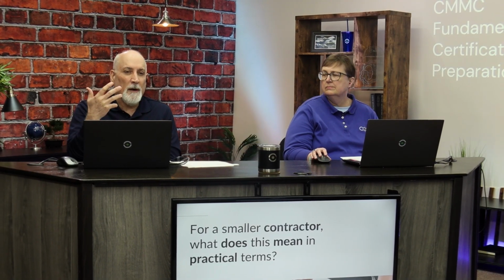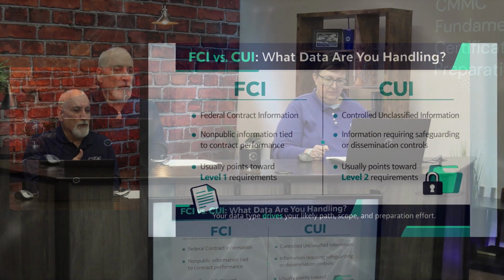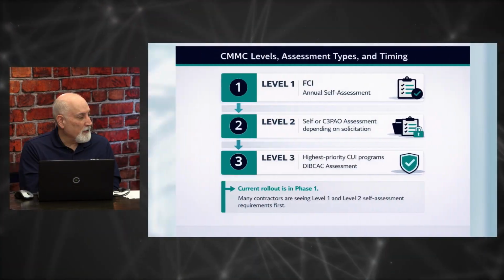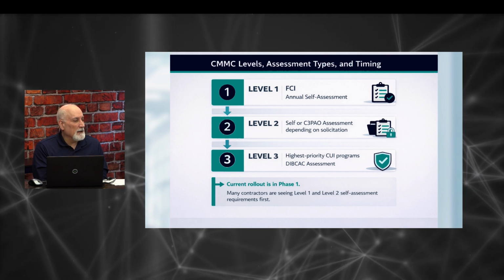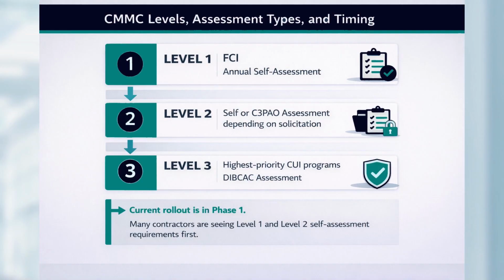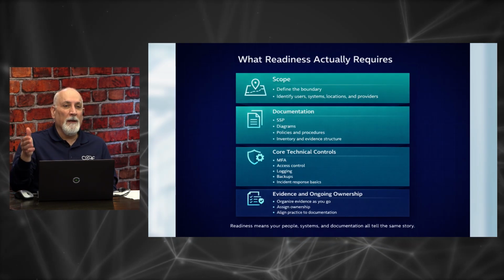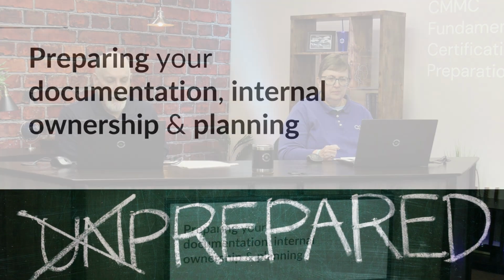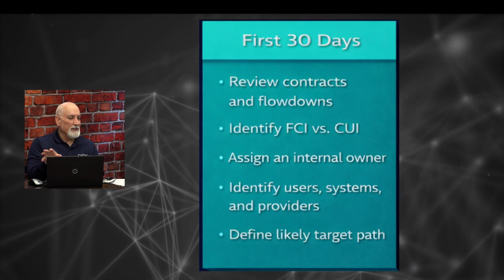Navigating CMMC Certification Preparation in 2026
What Small Businesses Must Know to Stay Eligible for DoD/DoW Contracts
If your business touches the defense supply chain—even indirectly—CMMC is no longer optional. In 2026, it’s a gatekeeper to revenue.

For small businesses, this shift is significant. The Cybersecurity Maturity Model Certification (CMMC) is now rolling out across Department of Defense (DoD) contracts. Companies that do not meet the requirements may lose eligibility to bid. They may also face legal and financial consequences.

At Core Business Solutions, we’ve worked with organizations preparing for CMMC for years. The change is simple: it’s no longer theoretical—it’s enforceable.

This CMMC webinar recording breaks down what CMMC is, why it matters in 2026, and how your business can realistically achieve certification.